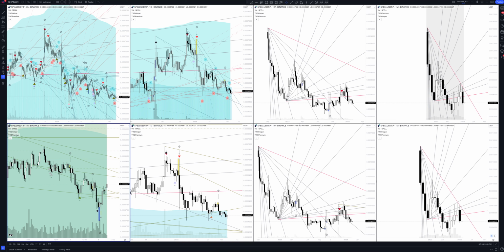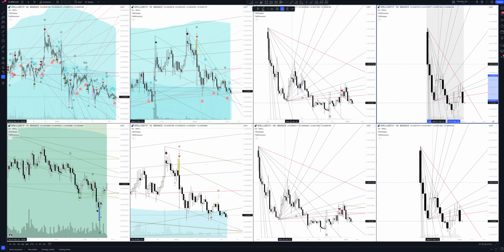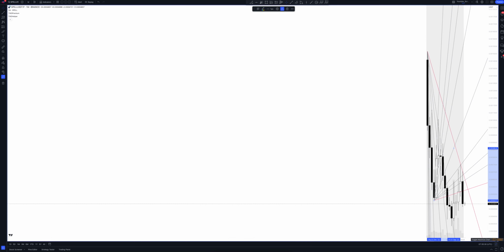Spell Token forecast, (SPELLUSDT.P) today analysis and 2024 | SPELL / TETHERUS price prediction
In this video you will see a complete overview and professional analytics of SPELL / TETHERUS on all time intervals, and also learn how to buy or sell SPELL / TETHERUS today and next week. Considering that we are analyzing monthly timeframes for SPELLUSDT.P, this will help you make forecasts for any time interval. Whether you are a trader starting from scratch or an investment enthusiast, this video will definitely give you a complete understanding of the market situation.

If you are interested in the SPELL / TETHERUS price forecast for today and tomorrow, see the SPELL / TETHERUS analytics on the hourly interval.
If you are a trader and you are interested in the price forecast SPELL / TETHERUS for the day, look at the analytics SPELL / TETHERUS on the daily timeframe.
If you are an investor and you need a price forecast Spell Token for a week, look at the analytics SPELL / TETHERUS on a weekly interval.
If you are a professional investor and you are interested in the Spell Token price forecast for 2023, see the SPELLUSDT.P analysis on a monthly interval.

All analytics are done using the professional trading indicator The Waved™ Premium. In it you will find trading signals for SPELL / TETHERUS, VSA analysis Spell Token, technical analysis SPELLUSDT.P, divergence signals for SPELLUSDT.P, review of trading patterns. And you will find out whether the price will goes up or down in the near future. Spell Token (SPELL) is a reward token associated with abracadabra. money, a lending platform that uses interest-bearing tokens (ibTKNs) as collateral to borrow a USD-pegged stablecoin called Magic Internet Money (MIM). Abracadabra uses the Kashi Lending Technology pioneered by SushiSwap (SUSHI) to provide isolated lending markets that allow users to adjust their risk tolerance according to the collateral they decide to use. Users can deposit collateral and borrow MIM against it. Abracadabra also offers yield farming opportunities, where users can stake their liquidity provider (LP) tokens to farm SPELL. This facilitates better liquidity for certain cryptocurrency pairs, currently Ether (ETH)-Spell Token (SPELL) and Magic Internet Money (MIM)-LP 3pool Curve (3CRV). Furthermore, users can also open leveraged farming positions using borrowed MIM from their interest-bearing collateral.